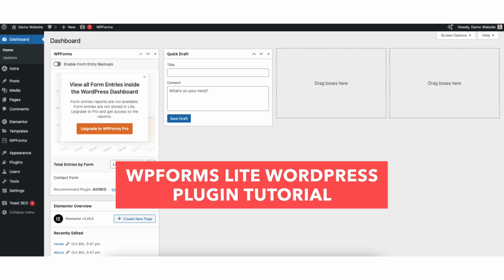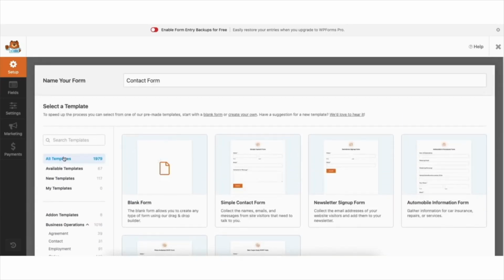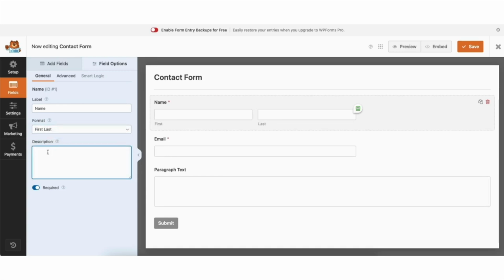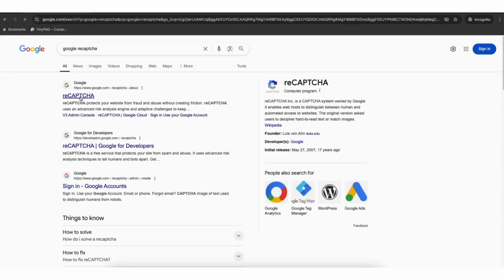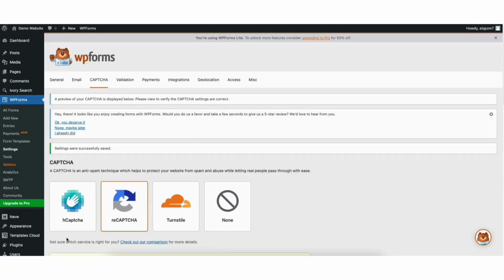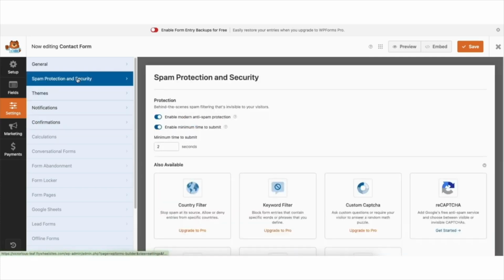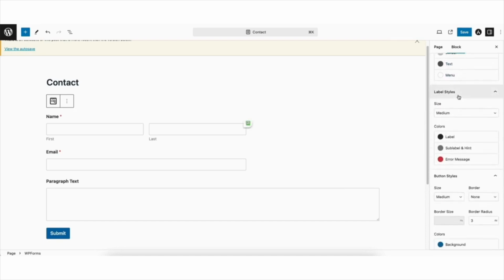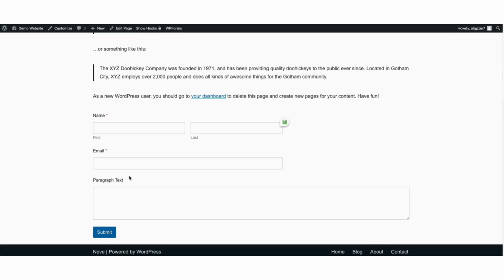WPForms Lite WordPress Plugin Tutorial 2026 🔥 - WordPress Contact Form - Free Plugin!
Learn everything there is to know about creating a contact form with WPForms a popular WordPress contact form plugin. In this WPForms tutorial, we use the WPForms lite WordPress plugin that is free so that you can create and add a contact form in WordPress quick and easy.

In this comprehensive WPForms tutorial, we go over how to create, customize, and embed a contact form using the WPForms Lite plugin in WordPress. The video guides you through the installation and activation of the WPForms Lite plugin, setting up and configuring form fields, and adding reCAPTCHA for spam protection. Additionally, discover how to adjust form settings such as notifications and confirmations, style various elements including backgrounds and buttons, and seamlessly integrate the form into your WordPress pages using shortcodes.

Chapters:
00:00 Introduction to WPForms Lite
00:28 Installing WPForms Plugin
01:04 Creating Your First Form
02:12 Adding Fields to Your Form
02:57 Customizing Form Fields
04:32 Setting Up reCAPTCHA
05:14 Configuring Google reCAPTCHA
06:25 Setting Up reCAPTCHA in Google Cloud
06:38 Configuring WPForms CAPTCHA Settings
07:28 Customizing Contact Form Settings
09:13 Adding the Contact Form to a WordPress Page
11:30 Embedding Contact Form via Shortcode
12:27 Outro

Help With WordPress:
Fiverr: